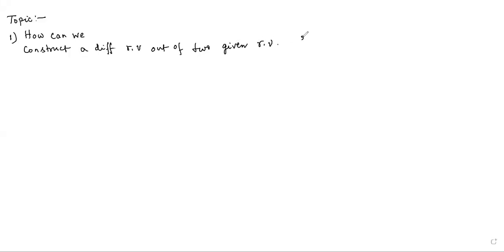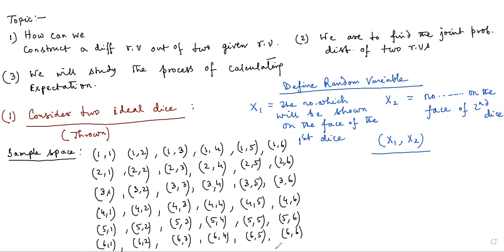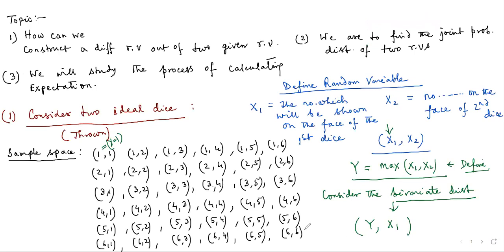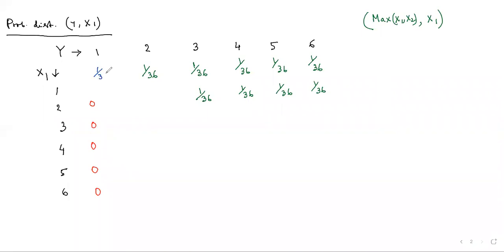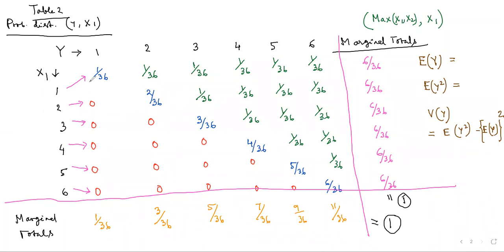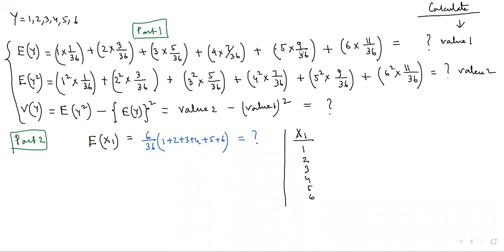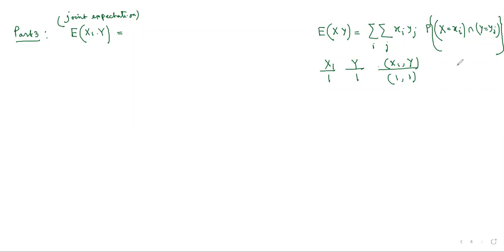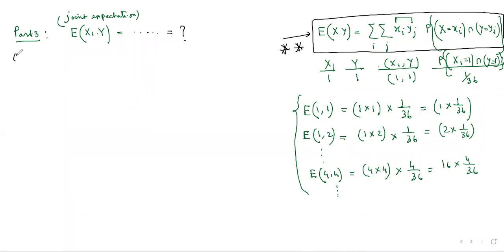Expectation of Bi-variate distribution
How to form a new random variable out of a pair of random variables and how the joint probability distribution of the pair of variables (constructed, old one) is defined, have been discussed. Later joint expectation is calculated.